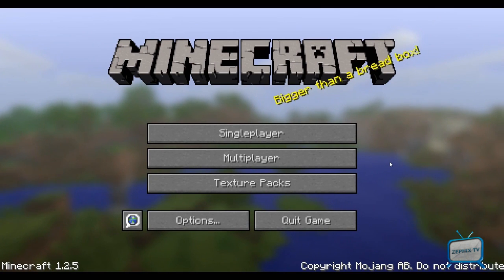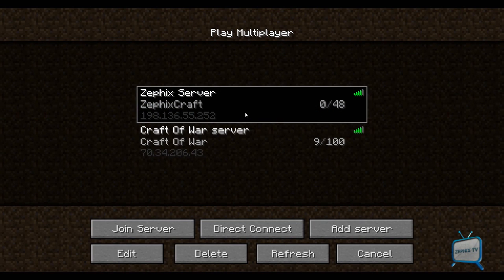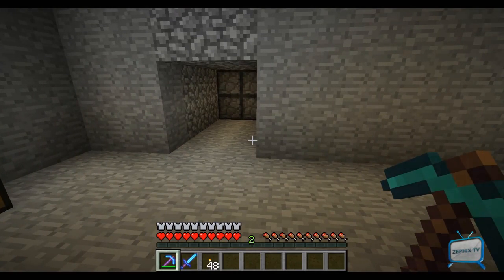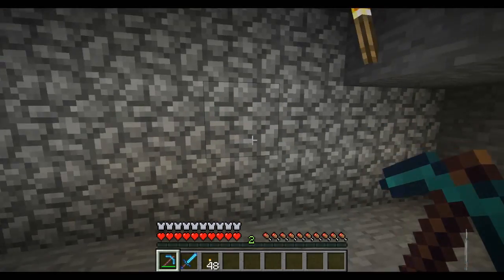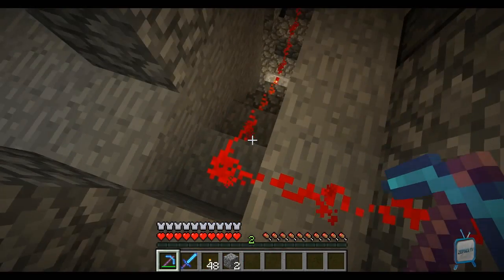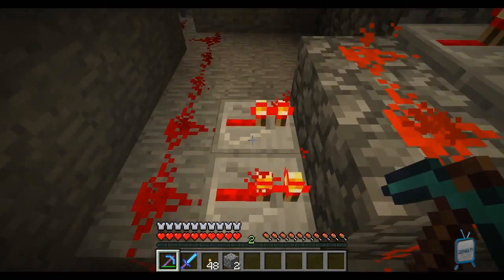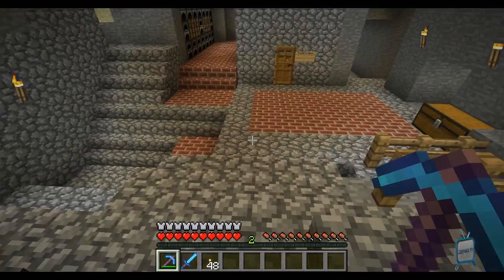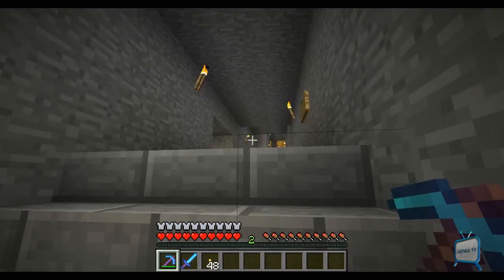ⓩ-Minecraft - "How To" Redstone Door, Ep.1 ft. Matt-ZTv→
thanks for comments and likes! Please keep it coming!
▬▬▬▬▬▬▬▬▬▬▬ஜ۩۞۩ஜ▬▬▬▬▬▬▬▬▬▬▬▬▬